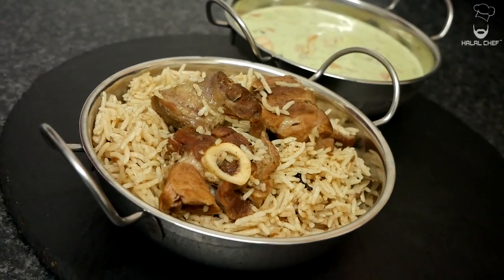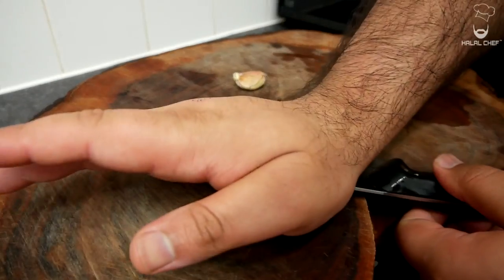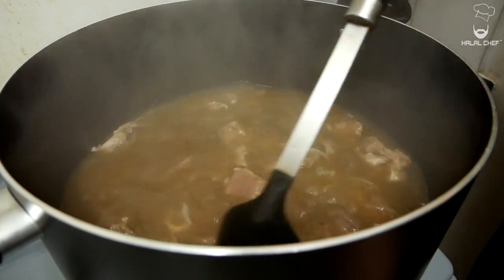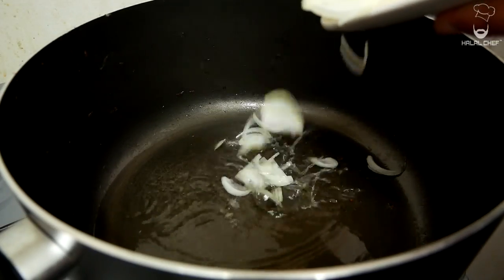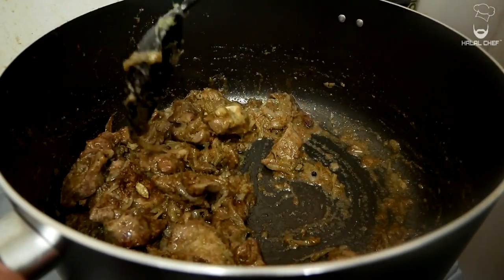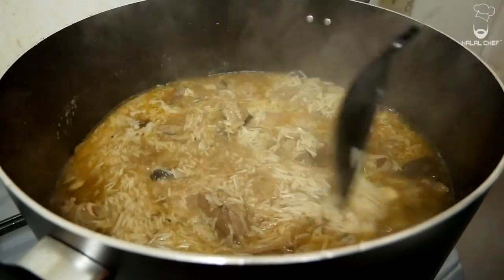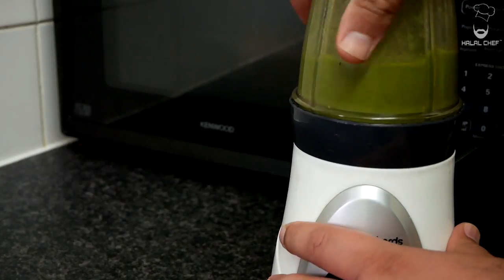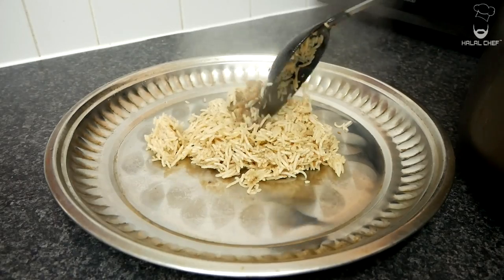Lamb Pilau with Sauce | Halal Chef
Lamb Pilau with Sauce

Try this delicious Lamb Pilau recipe with sauce. Aromatic rice cooked in a rich stock served with raita sauce.

Lamb Pilau is a dish fairly common in North Indian, South Indian and Pakistani and Turkish cuisine that incorporates mutton and sometimes lamb into a rice pilaf.

Frying Pan
Chefs Knives
Ice Cube Tray
Lasagna dish
Roasted Tray
Carving Knife
Serving Plates
Roasted Tray
Carving Knife
Serving Plates

►Ingredients

1.2 kg Basmati rice
Water to soak the rice

►For the Mutton Broth/Stock

1 onion
8 garlic cloves
20g ginger
1.5 kg mutton or lamb (medium cut not too small)
1 tsp. blackpepper
2 tsp. garam masala
1 cassia bark
1 tsp salt
1 tbsp oil
6 cups of water around 2000ml

If using lamb, cook for 1 hour.
if using mutton, cook for 1 hour 20 minutes.

►For the Pulao Spice Mix

3 black cardamoms
20 whole black peppercorns
4 green cardamoms
3 bay leaves
1 tsp green cardamom powder
2 tsp. garam masala
2 tsp. coriander powder
1.5 tsp cumin powder
1.5 tbsp. cumin seeds
3 tbsp. salt

►For Cooking the Pulao

5 large cooking spoons of sunflower oil
3 medium onions
Garlic, ginger and chilli paste made with 9 garlic cloves, 15g ginger, 5 green chilies and some water.
Lamb
Spice mix
Broth/Stock
Rice

1 red onion
1 medium cucumber
1 beef tomato
70g coriander
30g mint
1 green chilli
1 tsp. salt
1/2 tsp. cumin powder
Some water
450g yogurt

Timestamps

00:00 Intro
00:43 Soak the rice
01:10 Cooking the Broth/Stock
02:52 Pulao Spice Mix
03:28 Cooking the Pulao
06:23 Steaming the Pulao
06:32 Sauce
07:46 Plate up the Pulao
08:49 Tasting